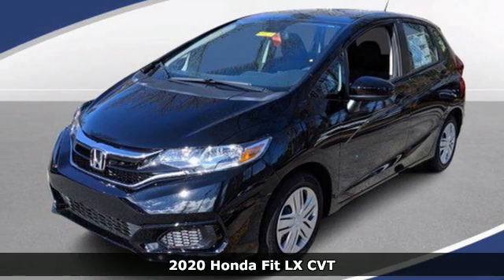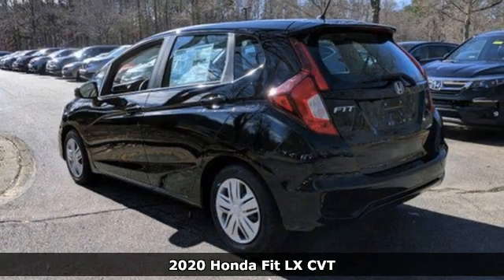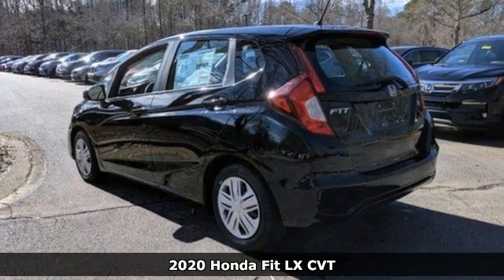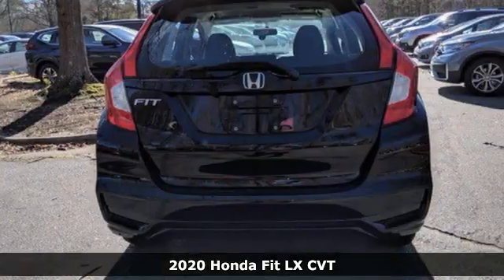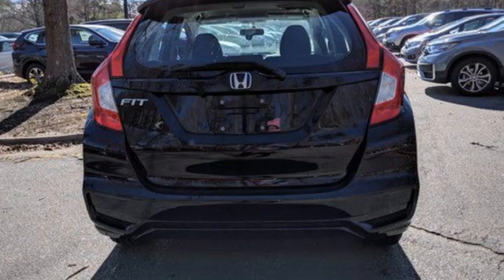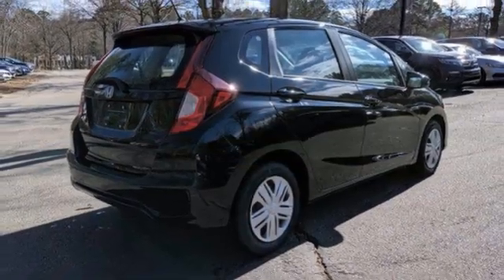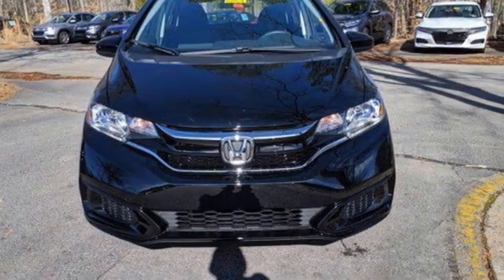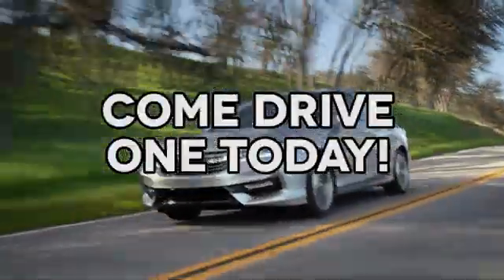New 2020 Honda Fit Cary NC Raleigh, NC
Year: 2020
Make: Honda
Model: Fit
Trim: LX
Engine: 4 Cylinder Engine
Transmission: Variable
Color: Crystal Black Pearl
Interior: Black
Stock #: CH93300
VIN: 3HGGK5H41LM718494

Address:
3630 Old Raleigh Road